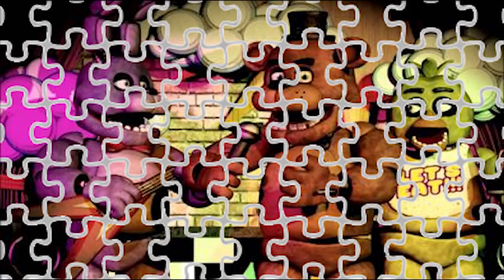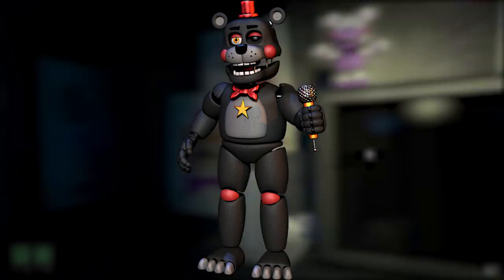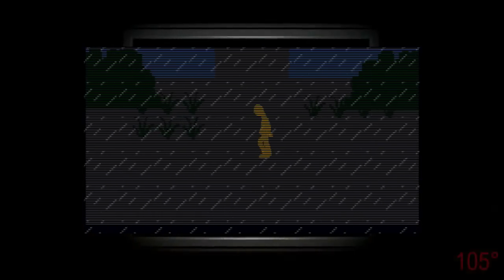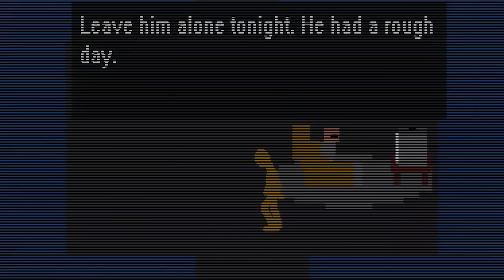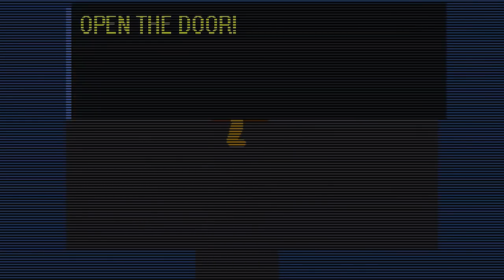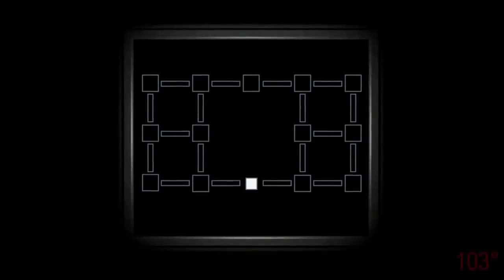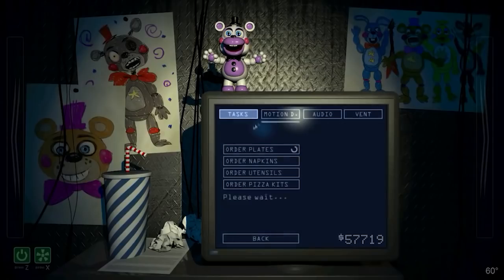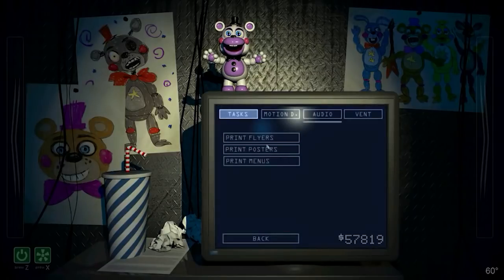[Outdated] FNAF 6 SOLVED!! | Freddy Fazbear's Pizza Simulator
BEFORE YOU COMMENT: I’ve gotten a lot of comments explaining how Molten Freddy is Ennard and Lefty is the puppet. I recognize that this is the case, I wrote this video before all the information from the game had been discovered. I appreciate all the feedback but with the amount of times I’ve seen people saying this I feel that I need to put this here.

If you are the owner of any content I used in this or any other videos, please contact me directly via my email address (visible on the about page) before claiming a video. I would prefer to diplomatically settle any disputes with a compromise.